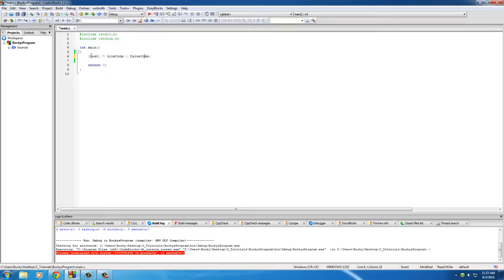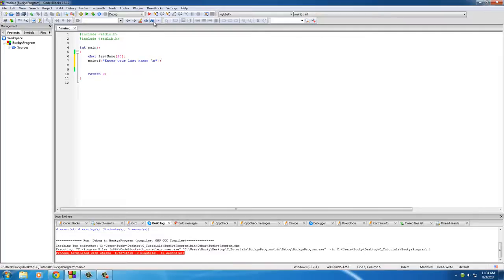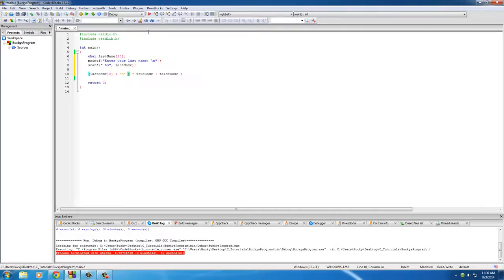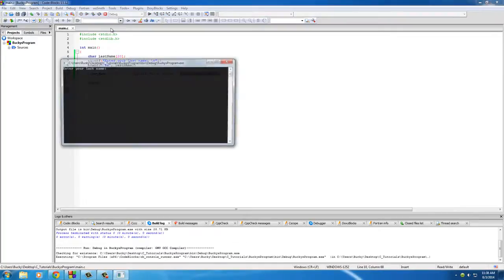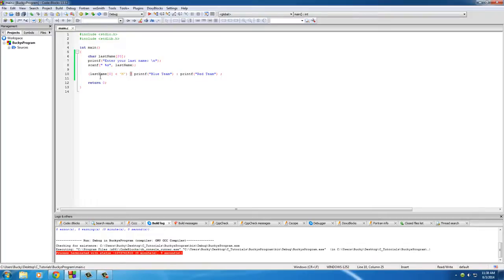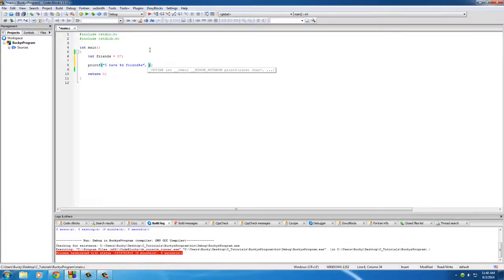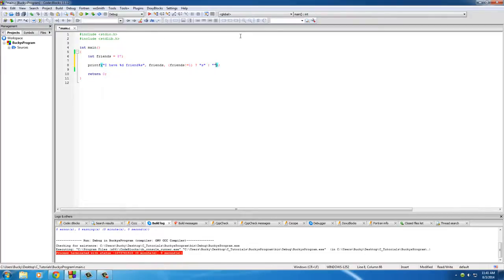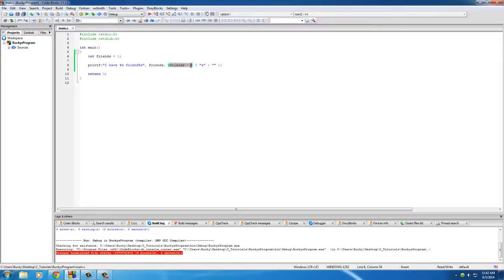C Programming Tutorial 23 Shorthand if else HD